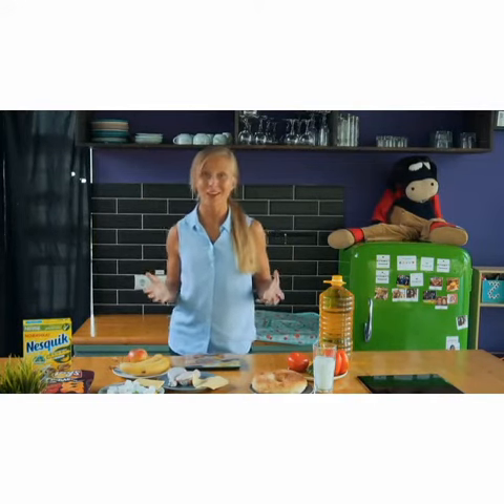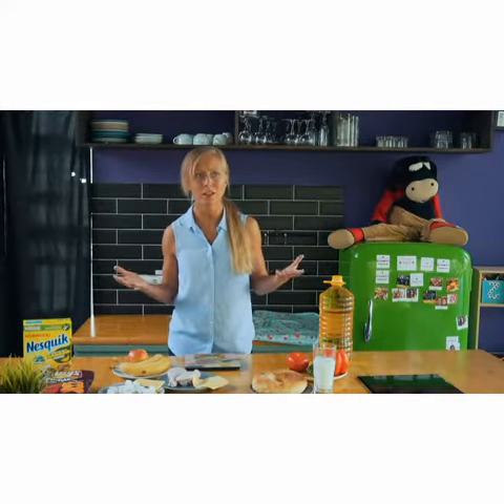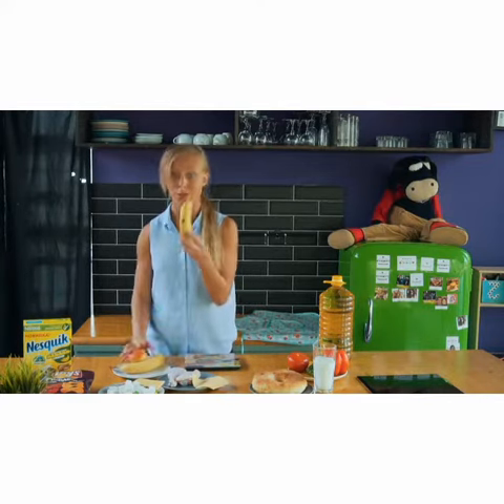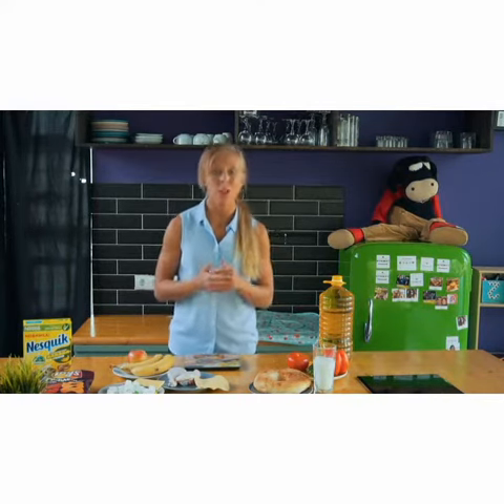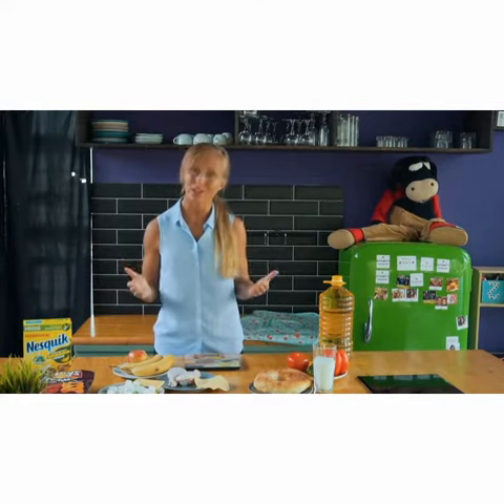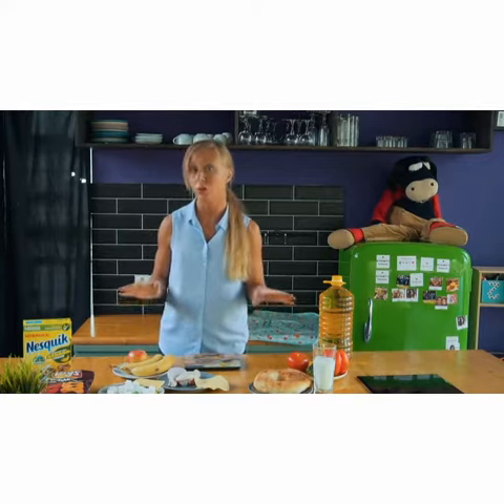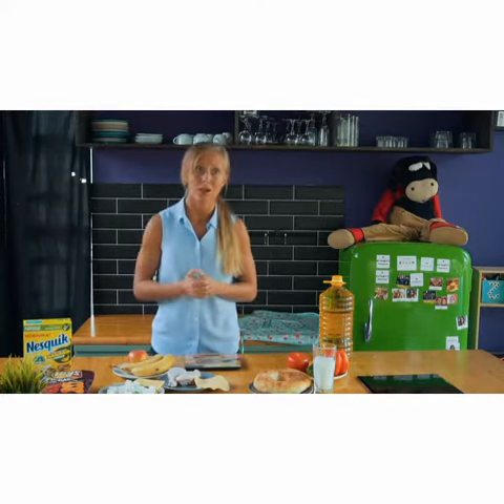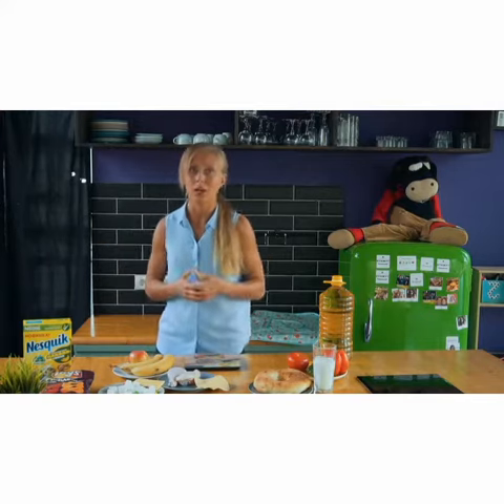Do you really need calories? For weight? For health?